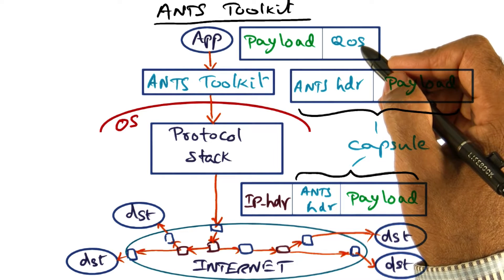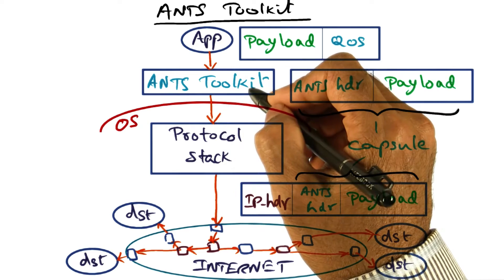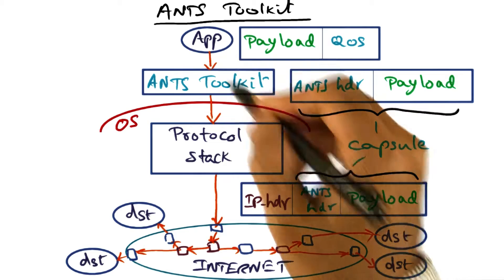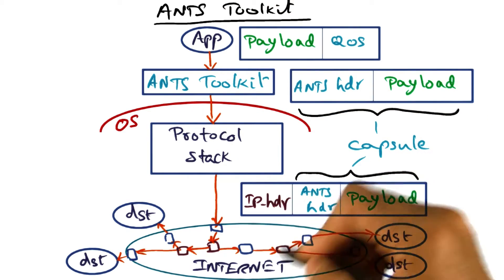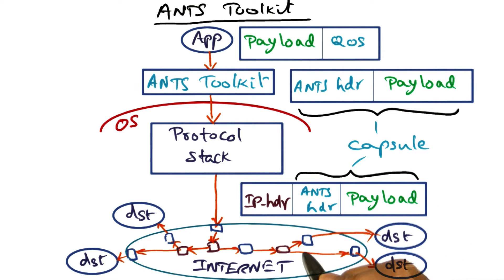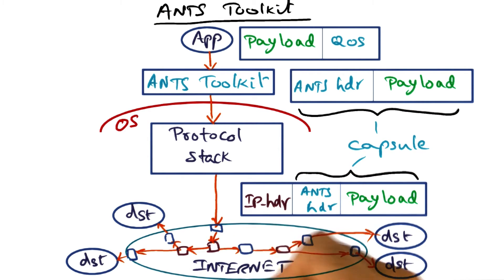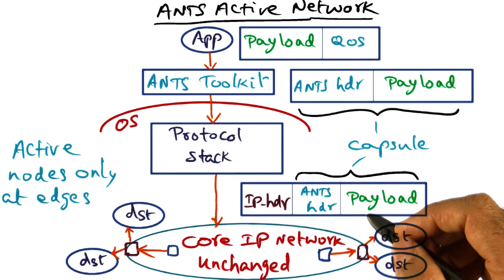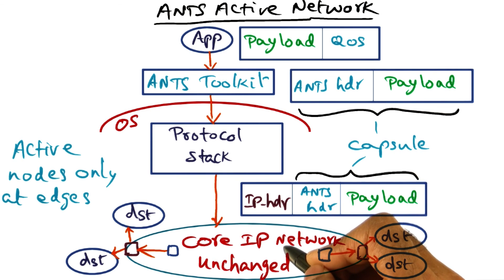ANTS Toolkit - Georgia Tech - Advanced Operating Systems